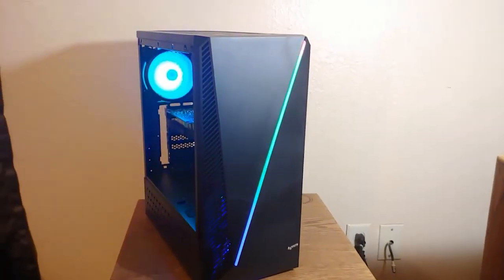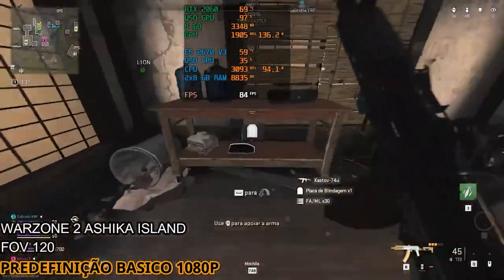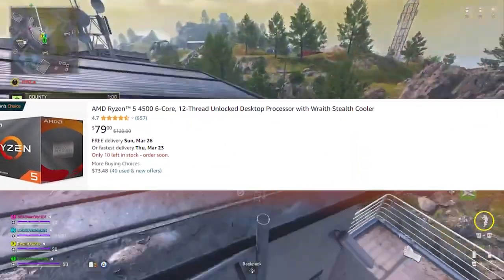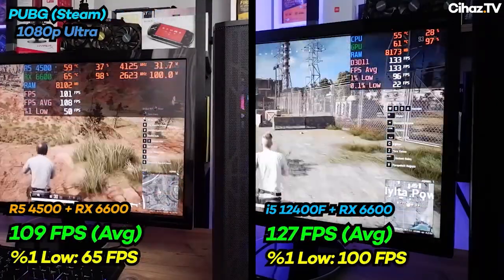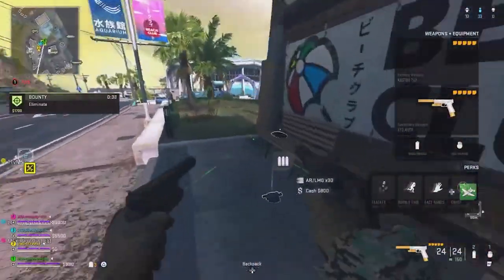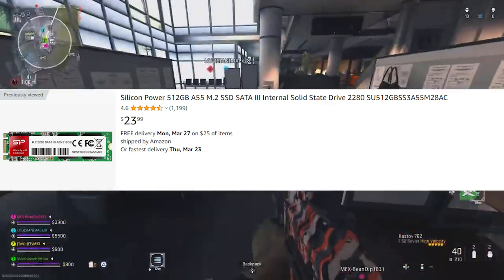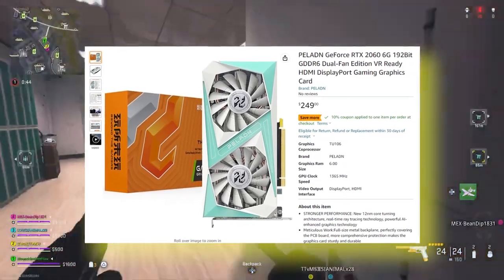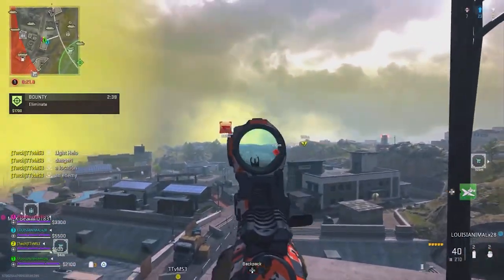BEST $500 RTX 2060 Budget Gaming PC Build March 2023 | Ryzen 5 4500 + RTX 2060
Hey so today we're looking at one of the Many $500 Gaming PC builds that you can easily have in 2023 and this time it's featuring the Ryzen 5 5600 + RTX 2060 for march 2023 and this will bring good 1080p Performance most of the time and really good entry Level Gaming PC

⚙️Parts⚙️
🔴 AMD Ryzen 5 5600
🔴 Gigabyte A520m S2h Motherboard
🔴 Silicon Power 16gb 3200
🔴 SiliconPower 512gb M.2 ssd
🟢 Peldan RTX 2060 6GB GPU
🔴 ZEUS GAMDIAS RGB Case
🔴 Enermax Cyberbron 500w 80+ Bronze

Timestamps
00:00 Like PLS
00:20 Ryzen 5 4500 + RTX 2060 benchmarks
00:45 CPU
01:00 Ryzen 5 4500 vs I5 12400f
01:08 Motherboard
01:30 Ram
01:45 SSD
02:03 GPU
02:40 Case
02:55 Power supply
03:11 Outro